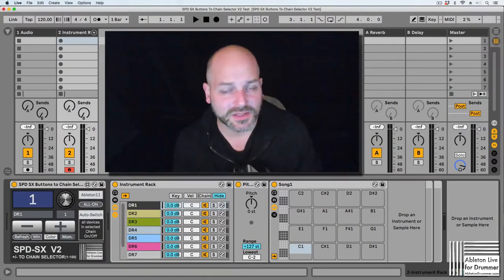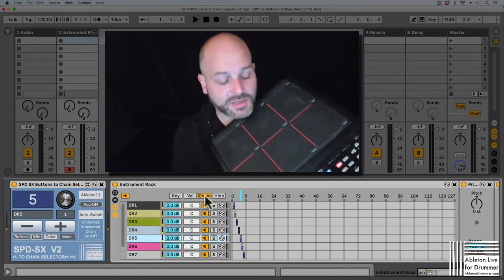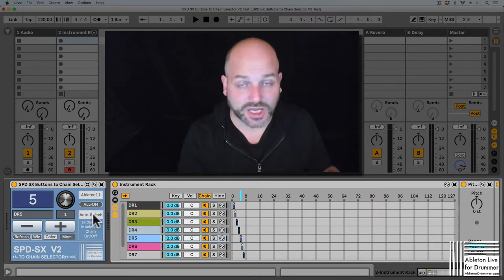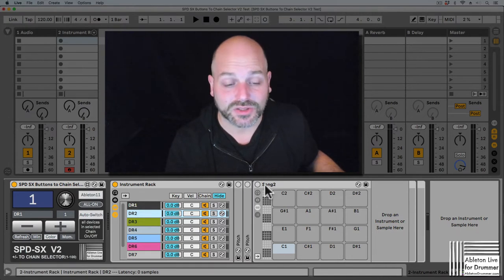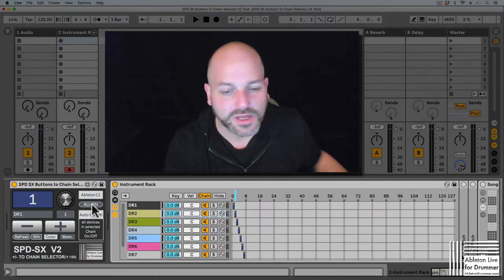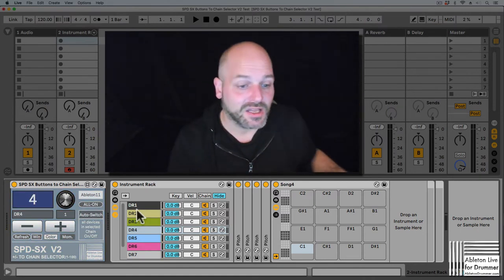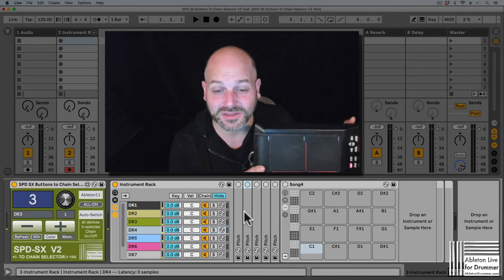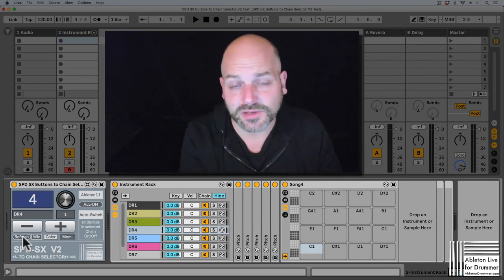SPD SX Buttons to Ableton Live Chain Selector V2 . Max for Live device